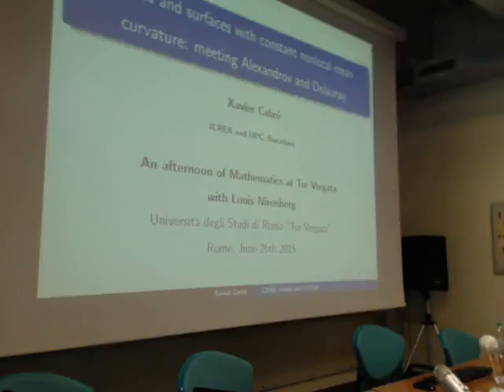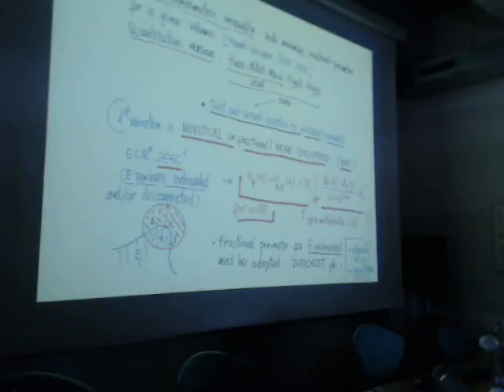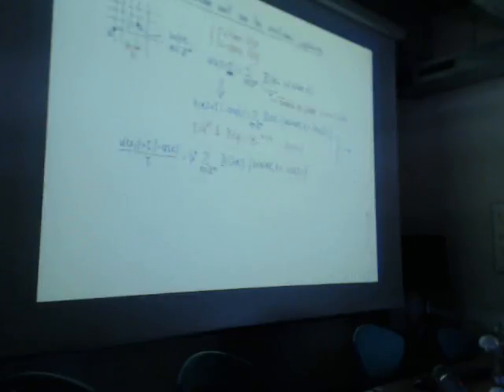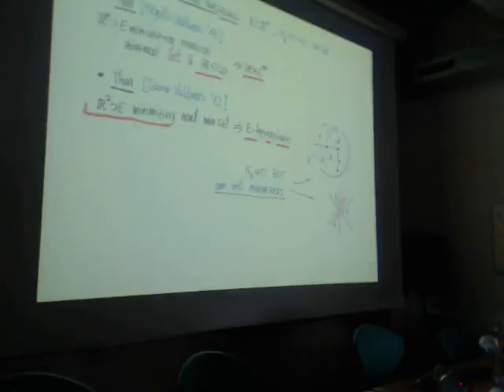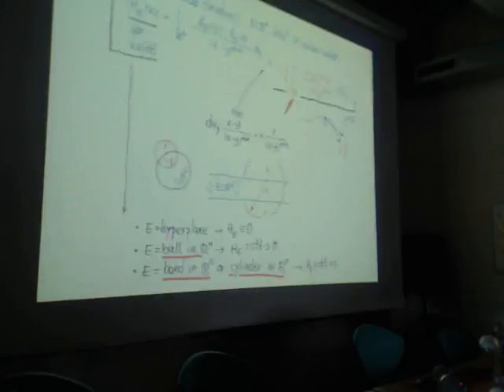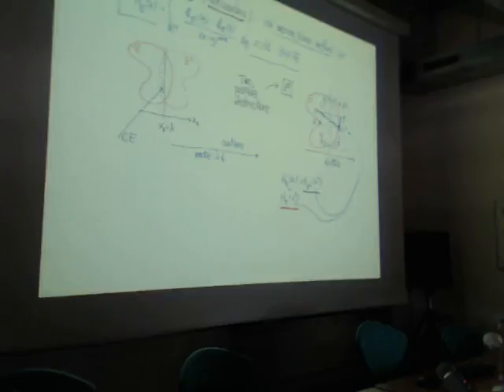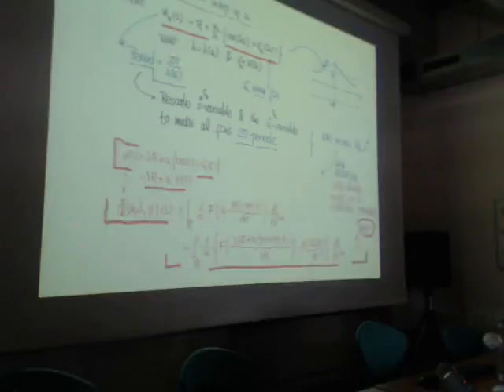Talk at Math Dept. - Univ. Tor Vergata - by Xavier Cabre'